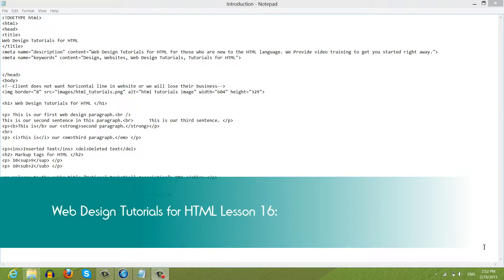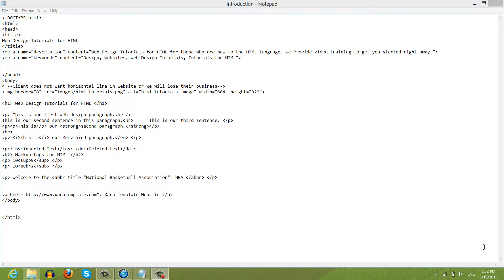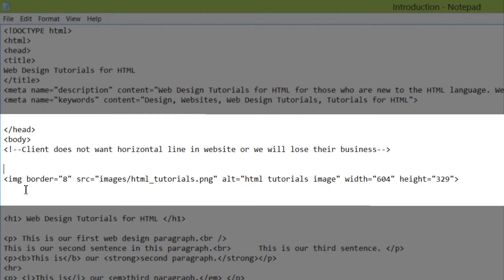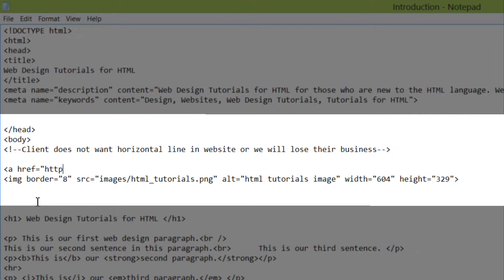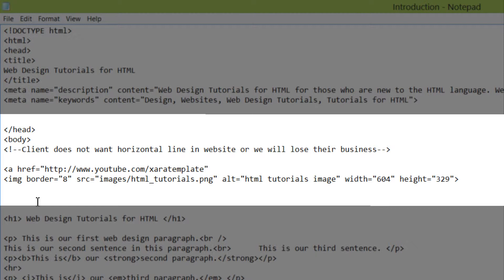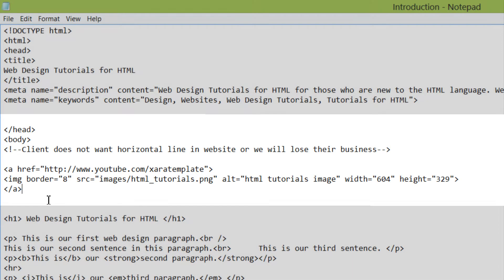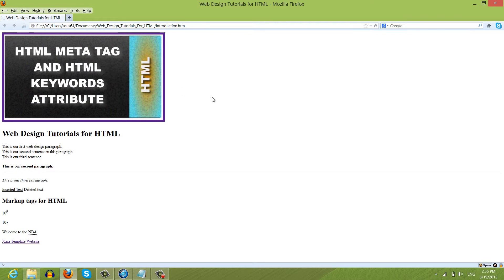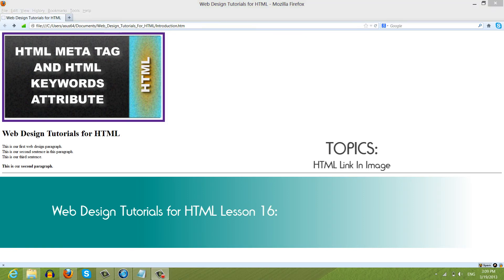HTML Web Design Tutorials: HTML Link In Image Lesson 16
HTML Web Design Tutorials - Hyper Text Markup Language. This HTML Web Design Tutorial will show you how to add an HTML link in image so that when a visitor to your website clicks on image it take them to a different part of your website or to an external website. In the case of this video tutorial I create a link to my YouTube Channel. Creating HTML links in images are useful for website buttons as well. If you visit almost any major website on the internet they have some form of an image as a button that leads to other content either internally on website or on an external website. The main purpose of using an image as a link is because it is a visual cue to the reader of what type of content will be on the page the image is linked too. Their are other things that can be done to images but we will cover those things in a future web design tutorial.